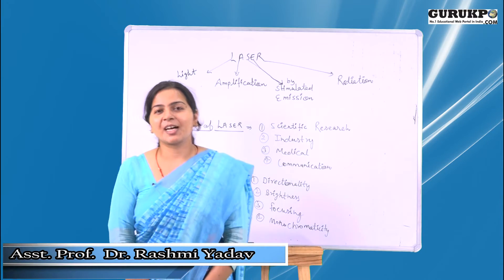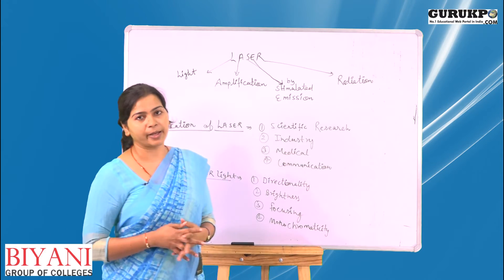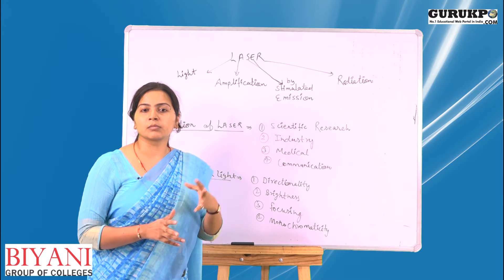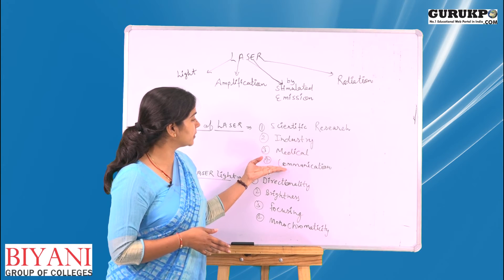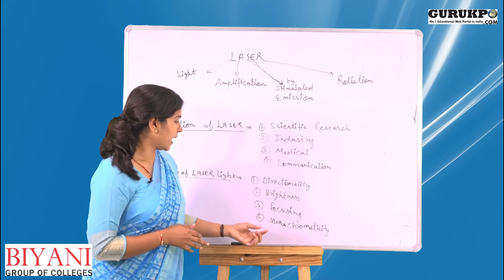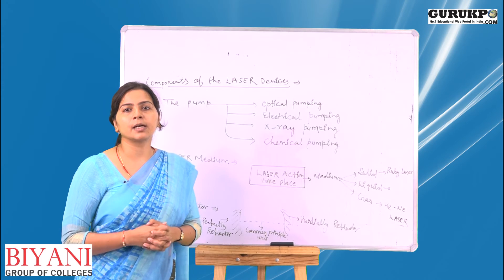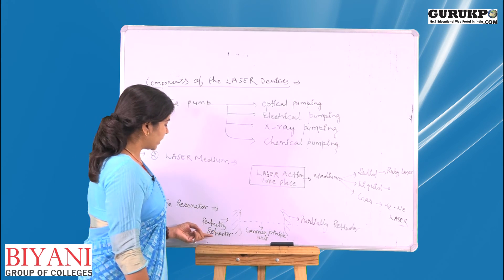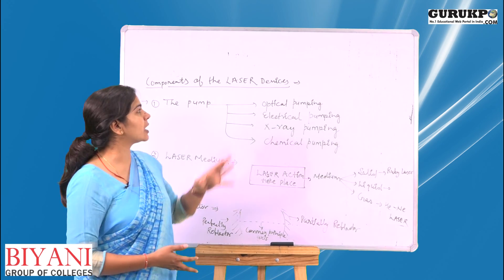Laser | Meaning and detailed description | Presented by Dr Rashmi Yadav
In this video lecture we will start learning about Laser.
Its Introduction.
Its properties and comparison with ordinary light.
Basic Concepts in Laser action:-
Absorption,Spontaneous Emission,Stimulated Emission.

These Videos are produced by Biyani Group of Colleges Jaipur, a fastest growing girls college in India.